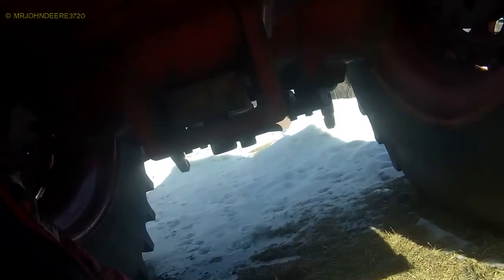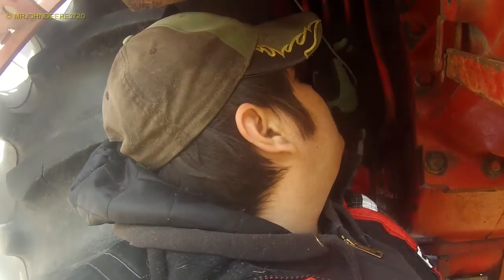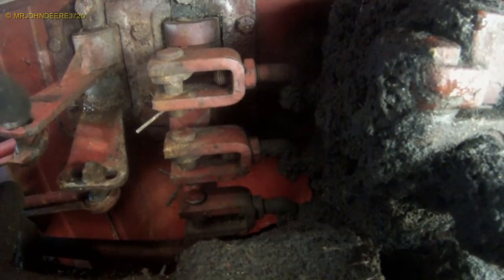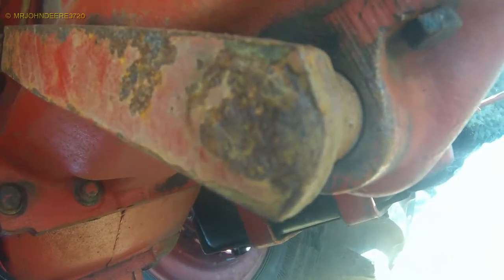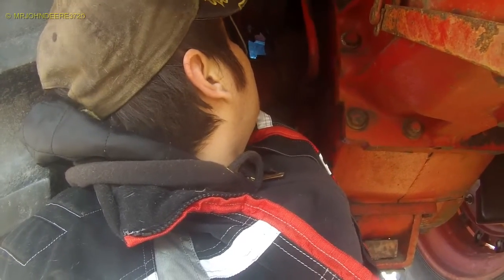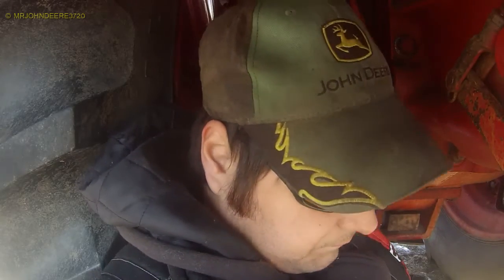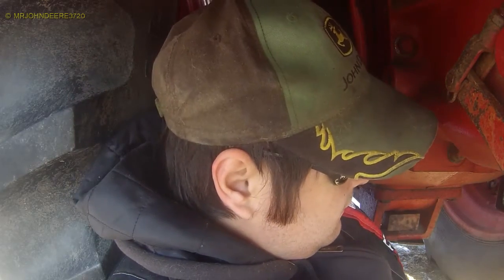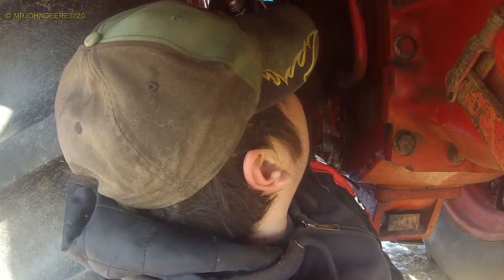getting the 3 pt to work on the ih 1586-part-1